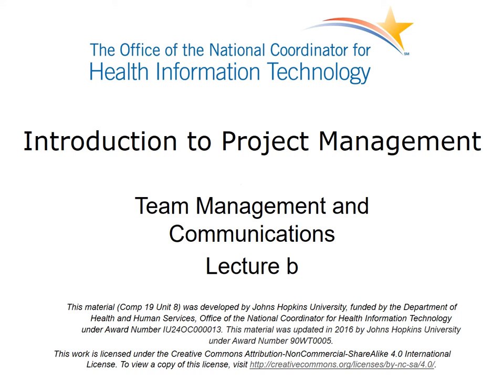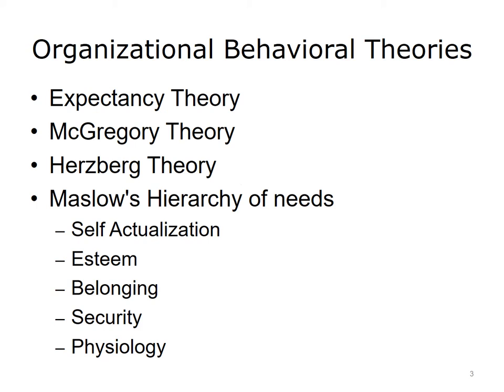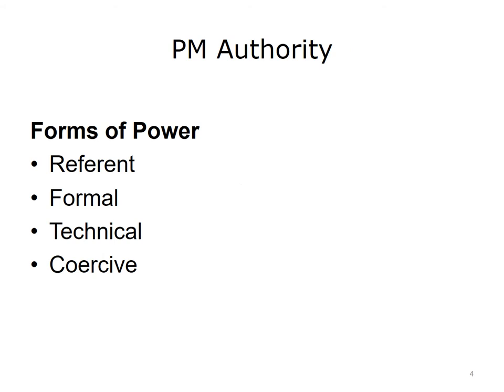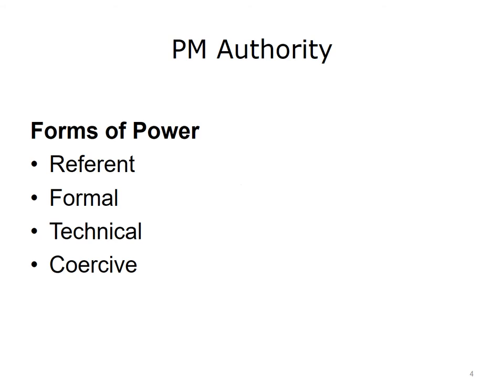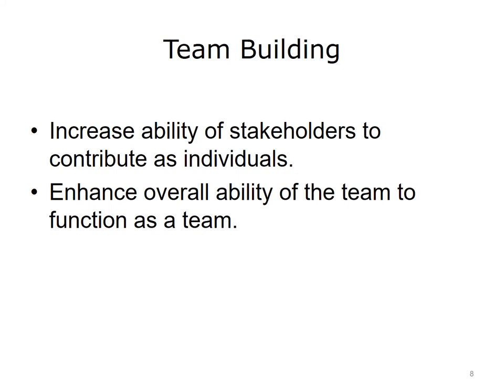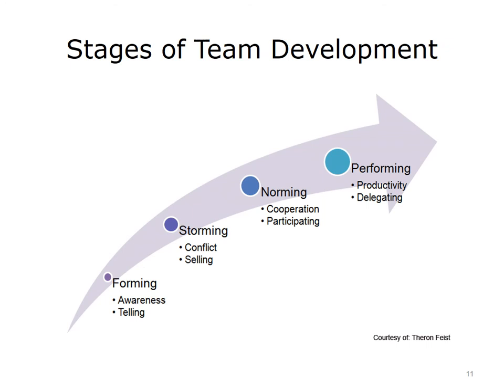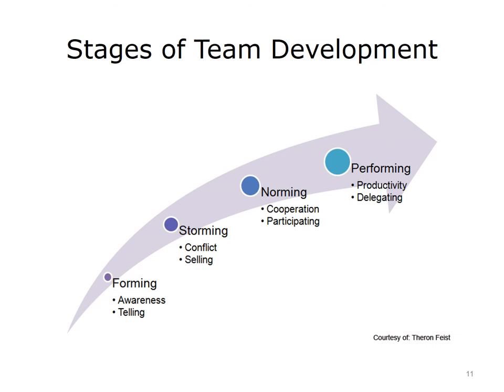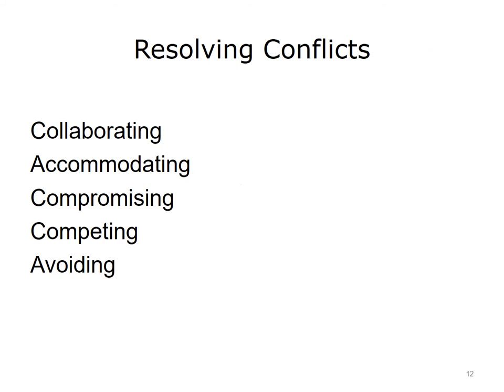comp19 unit8b lecture video